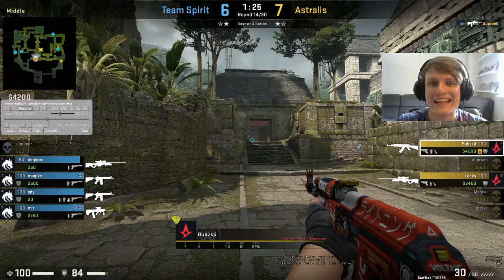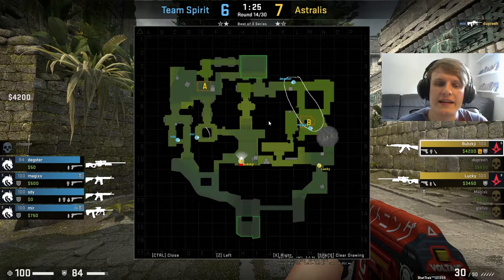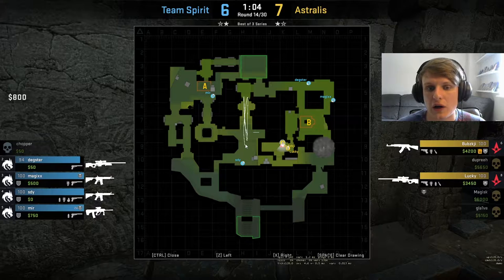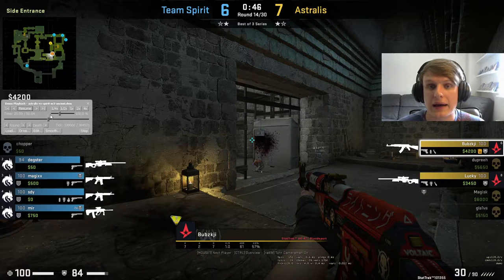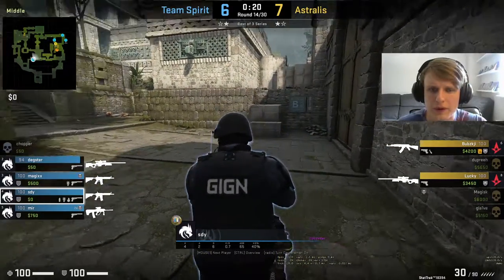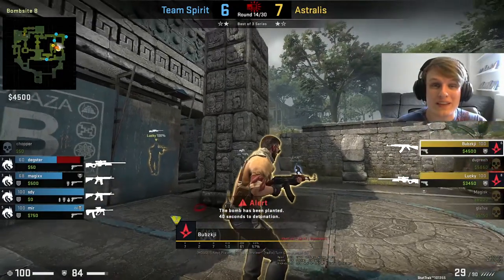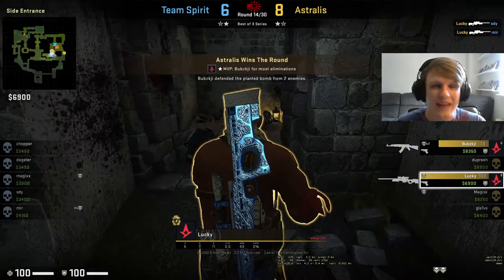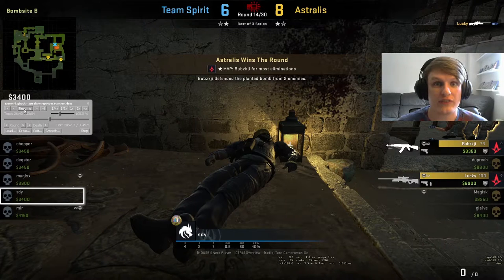Lucky & Bubzkji 2v4 vs Spirit - Bitesize Breakdown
Bitesize Breakdown is a series where I breakdown a key round, play, or moment from a game in 15 minutes or less.

This episode is a key round from the Astralis vs Spirit series that kicked off both teams ESL Pro League campaigns. This round was a fantastic 2v4 clutch, which included new boy Lucky, and swung the game in Astralis favour and lead to them taking the map and series.